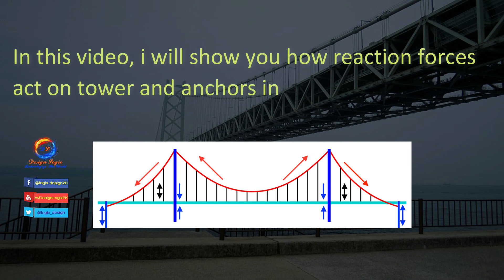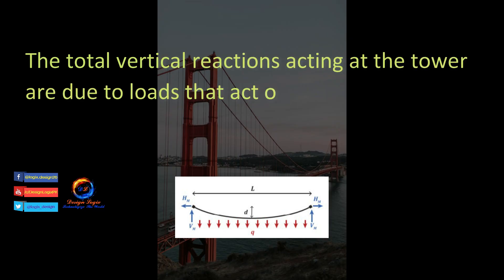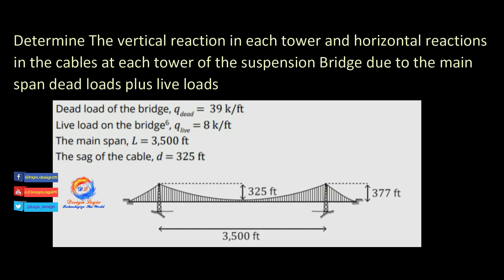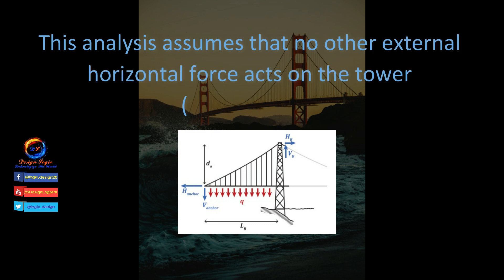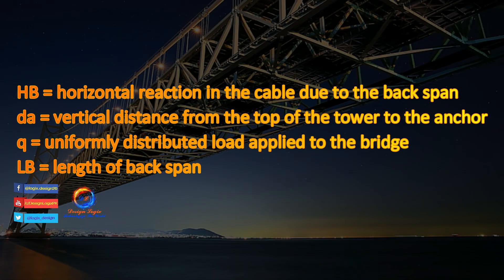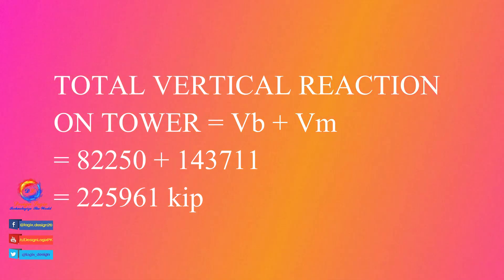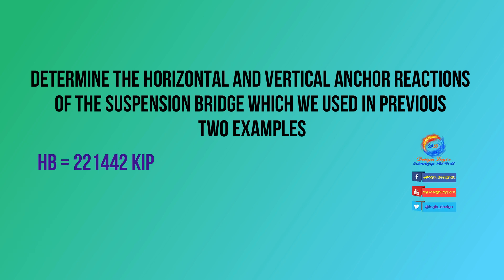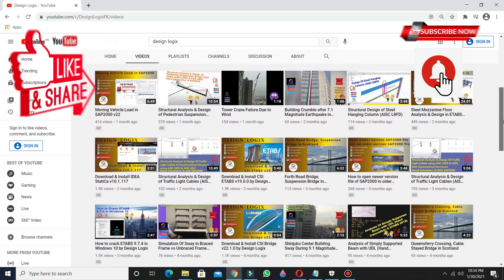Suspension Bridge - Anchors & Tower Reaction Forces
(1) What is Suspension Bridge @ 00:34 (2) Forces on Deck, Cables & Towers @ 01:03 (3) Tower Reaction through main cable @ 01:44 (4) Tower Reaction due to back span @ 04:22 (5) Anchor Reactions @ 07:32